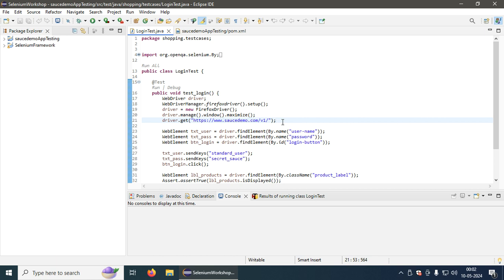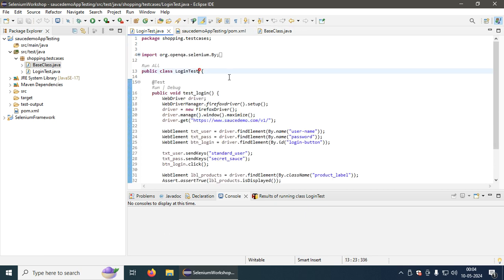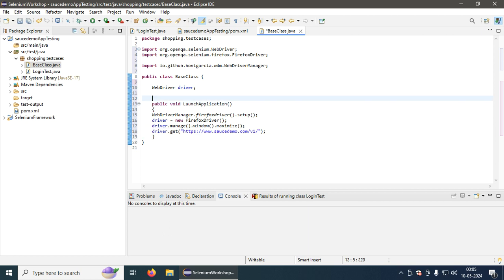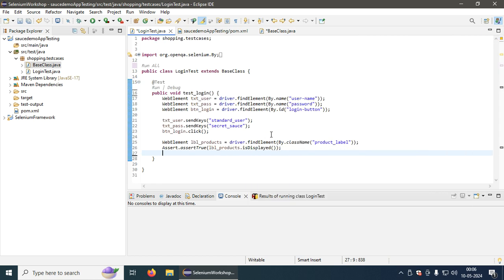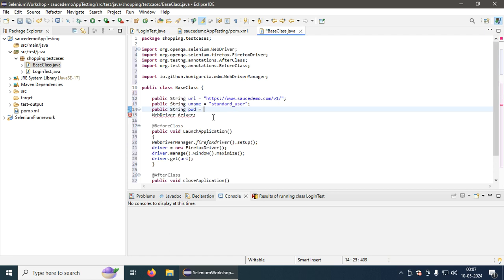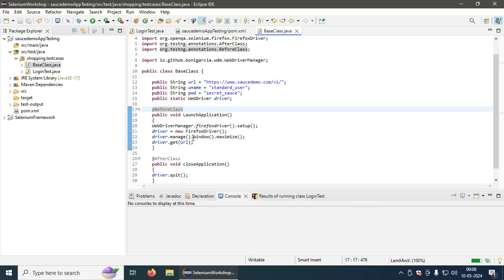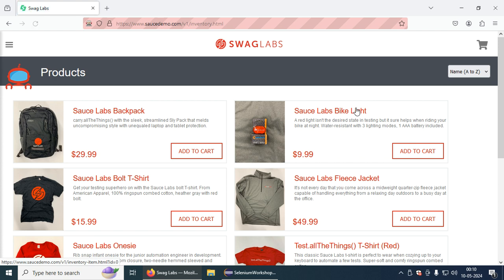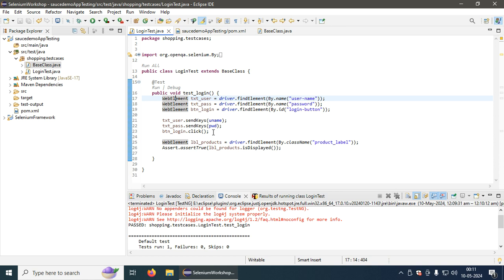P3 - Selenium Hybrid Framework - Implementing Base class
In this video, we will enhance our script from previous video to create base class. We will use @BeforeClass and @Afterclass annotations for methods to run the those methods before and after executing testcases respectively.